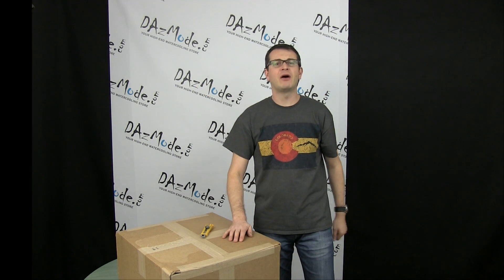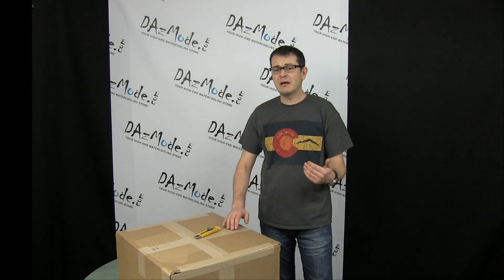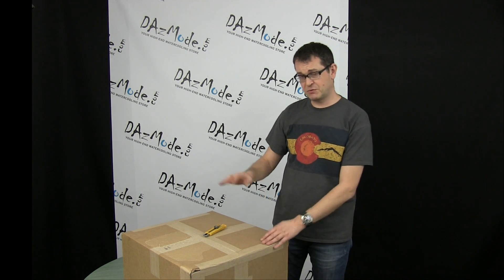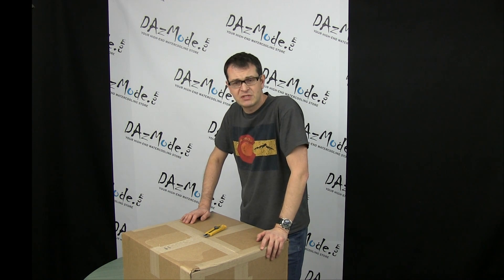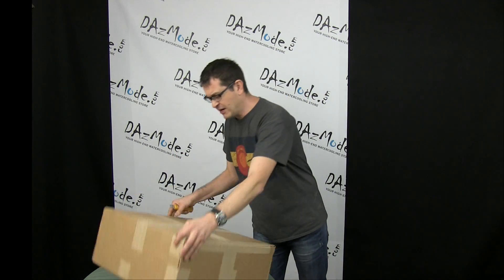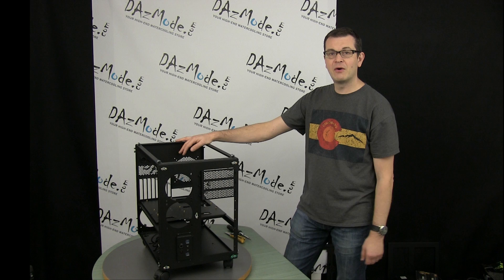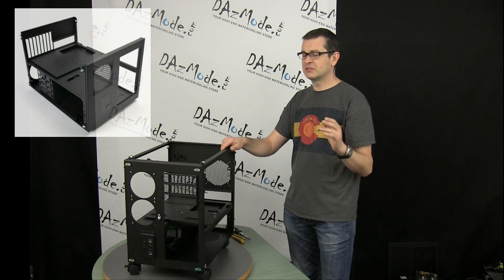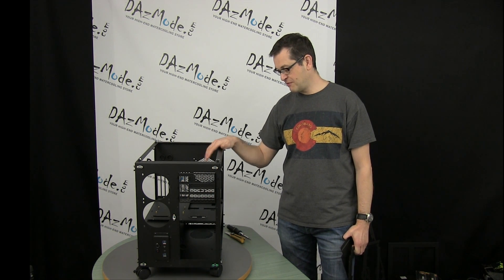Building New Testbench - DazLab Reloaded EP1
After 3 years break DazMode is back to watercooling testing!

Permission granted by Getty Music for using following score tracks:
"Classified", "Seral" and "False Flag"